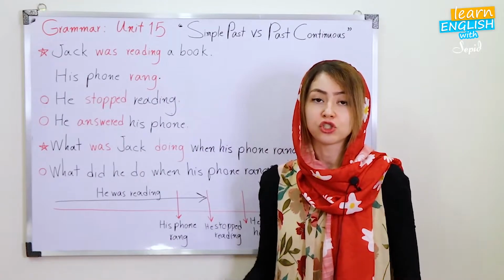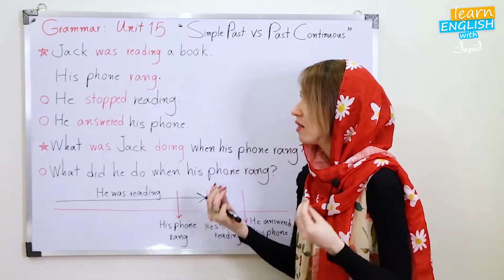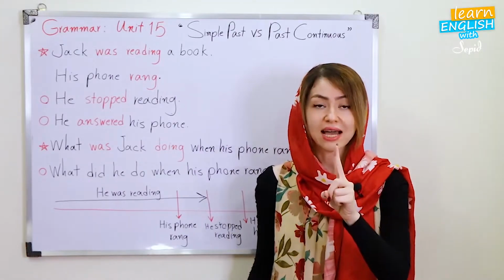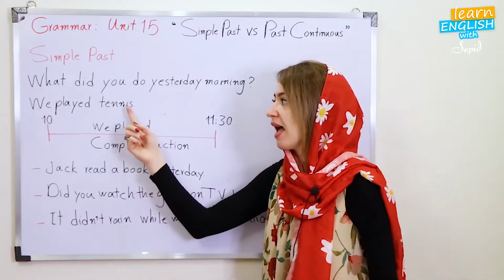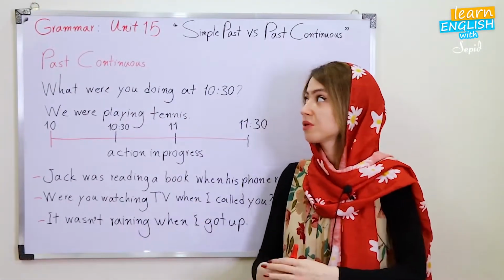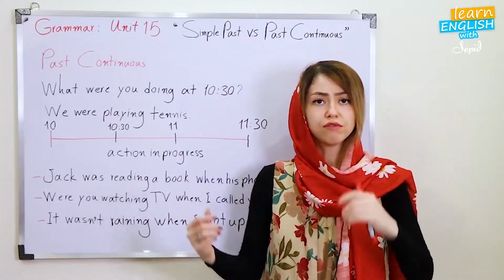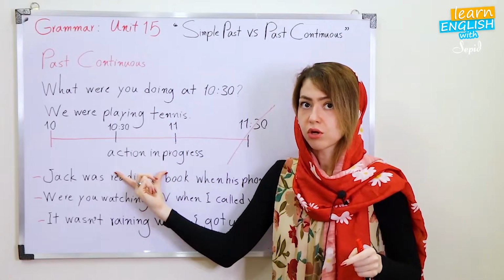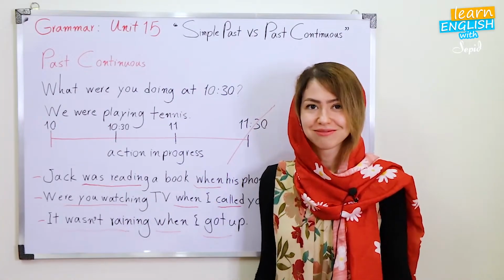Grammar in Use - Simple Past vs Past Continuous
Thanks!